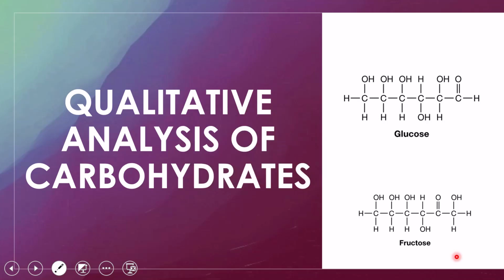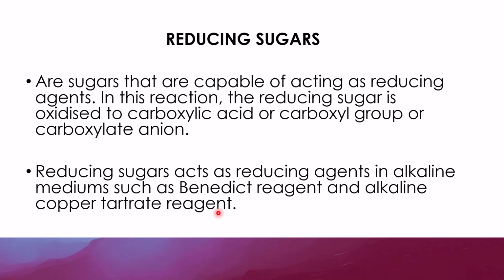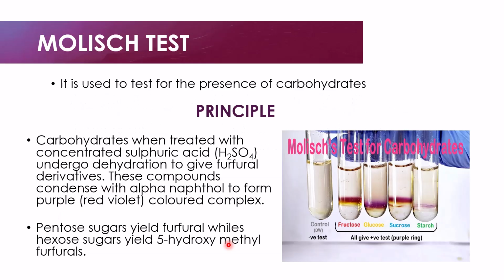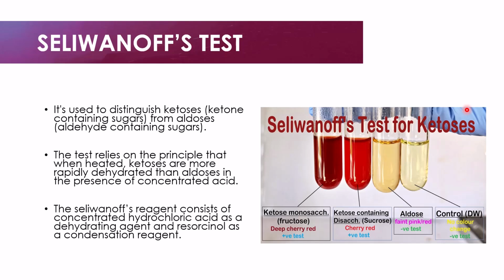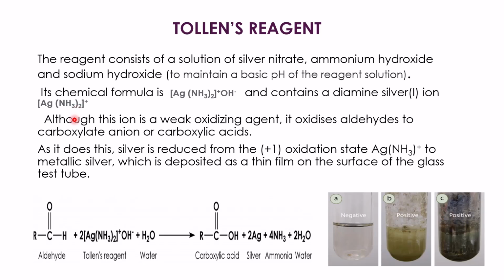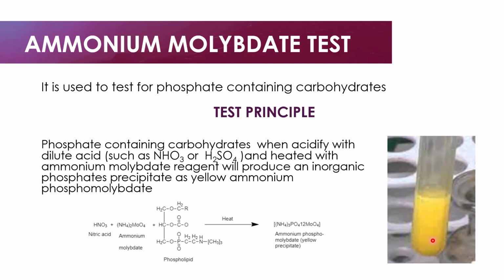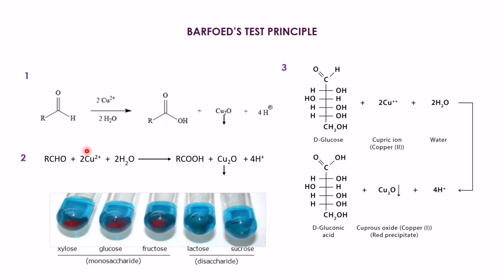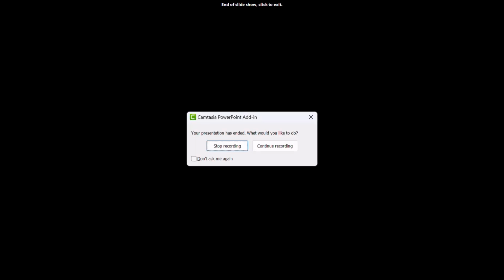Qualitative Analysis of Carbohydrates